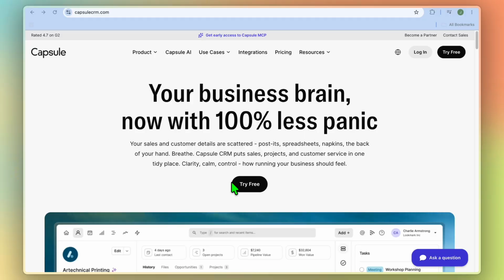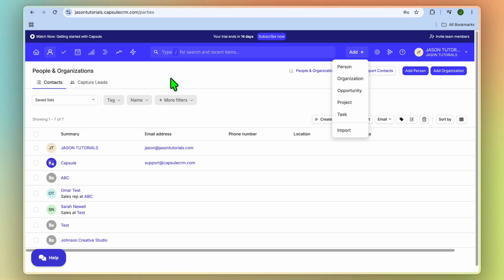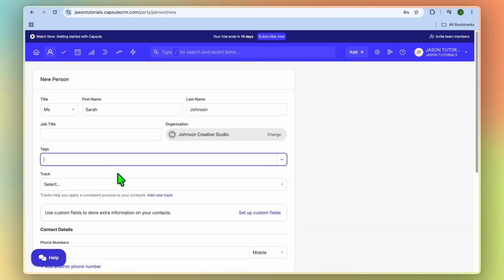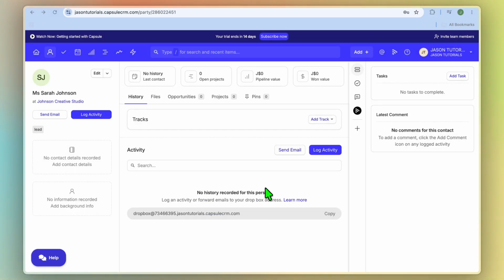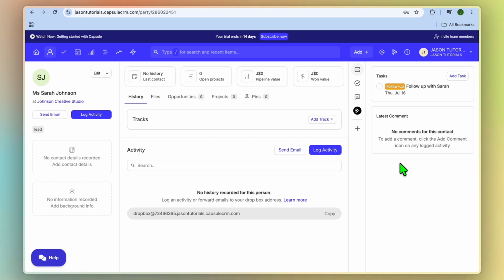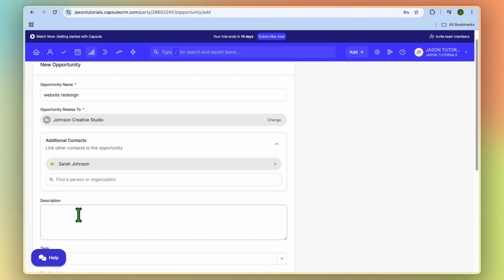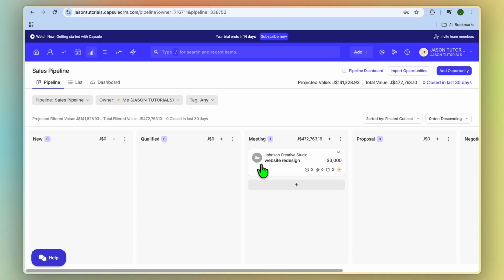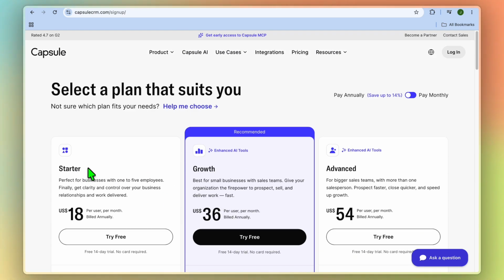Capsule CRM Tutorial for Beginners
If you’re still tracking leads in spreadsheets, sticky notes, email threads, or trying to remember who to follow up with, you could be losing sales. In this Capsule CRM tutorial for beginners, I’ll show you how to use Capsule CRM step by step to organize your contacts, track leads, create follow-up tasks, and manage your sales pipeline.

Capsule CRM is a simple customer relationship management tool that helps freelancers, consultants, agencies, service providers, and small businesses keep track of leads, customers, conversations, tasks, and potential deals in one place.

In this beginner Capsule CRM tutorial, you’ll learn:

• How to create a Capsule CRM account
• How the Capsule CRM dashboard works
• What contacts, organizations, opportunities, tasks, and notes mean
• How to add your first contact
• How to add an organization or company
• How to use tags to organize leads and customers
• How to log notes from calls, emails, and meetings
• How to create follow-up tasks
• How to make sure every lead has a next action
• How to create your first sales opportunity
• How to add deal value and expected close dates
• How to use the Capsule CRM sales pipeline
• How to move deals through different pipeline stages
• Who Capsule CRM is best for
• Whether Capsule CRM is a good CRM for beginners

The goal of this video is to help you build a simple CRM workflow you can actually use in your real business. By the end, you’ll understand how to take a new lead from first contact, to follow-up, to opportunity, to closed deal.

Capsule CRM is especially useful if you want a clean and simple CRM without feeling overwhelmed. Instead of building a complicated system from scratch, you can start with contacts, notes, tasks, and opportunities. That alone can help you stay organized and avoid forgetting important follow-ups.

If you’re a freelancer, consultant, agency owner, service provider, coach, or small business owner looking for a simple CRM to manage leads and sales conversations, Capsule CRM may be a good option to consider.

Watch until the end to see how to set up Capsule CRM as a beginner and start using it to manage your contacts, leads, tasks, and sales pipeline.